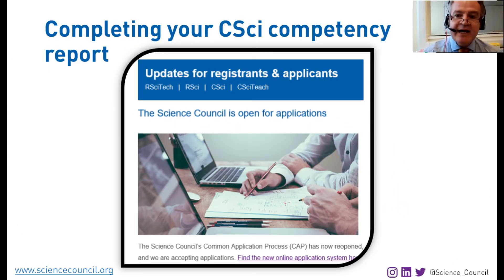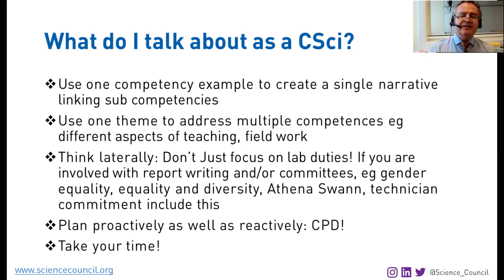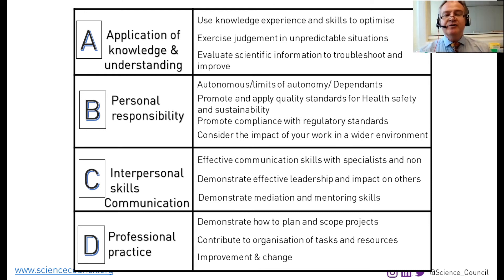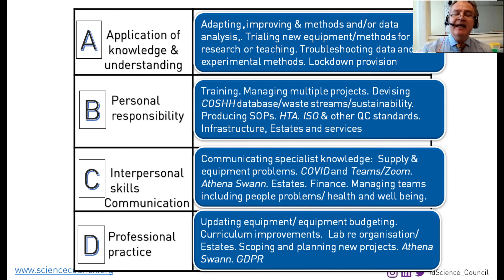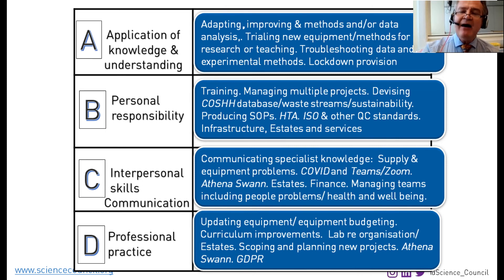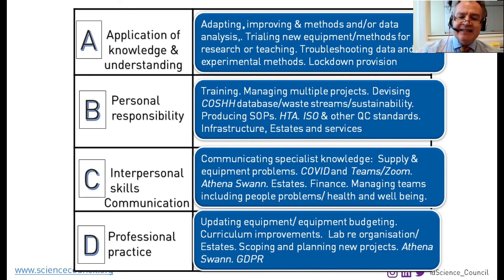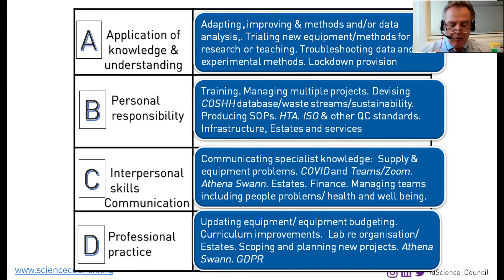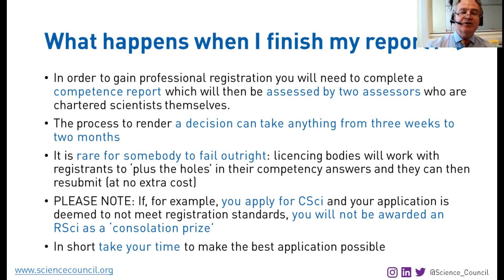Completing your CSci Competency Report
This video with Laurence Dawkins-Hall looks at the CSci competency report and how to complete it.